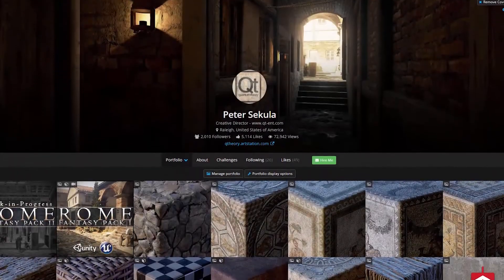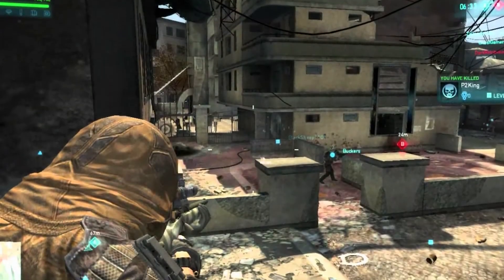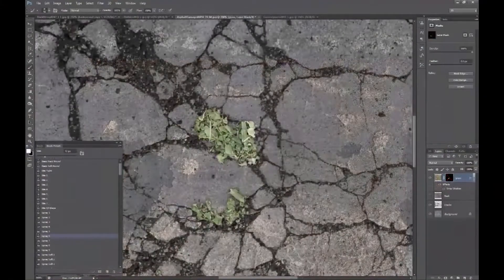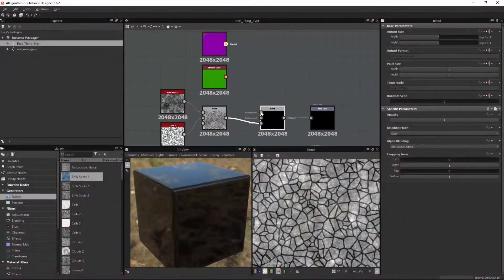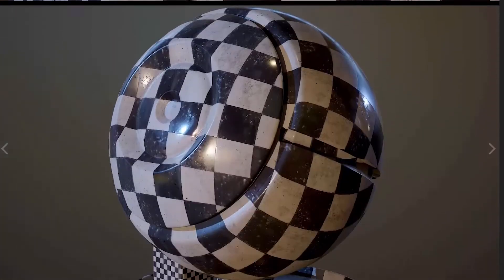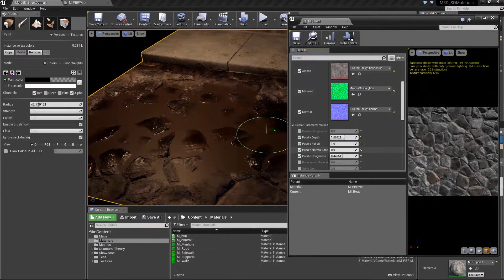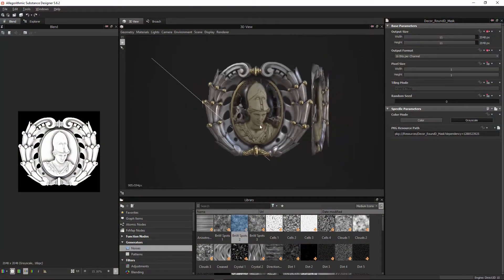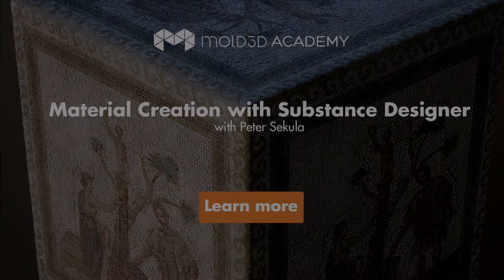Substance Designer Online Class Trailer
Registration is now open for our Substance Designer online class with Peter Sekula.

Learn how to master this powerful program to create custom materials and procedural textures.